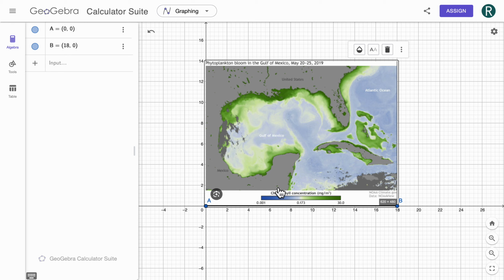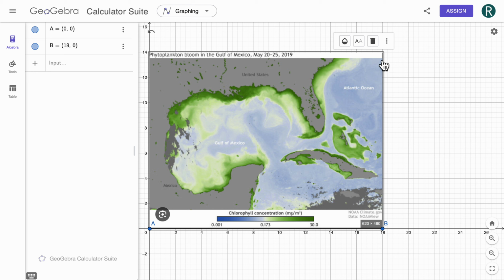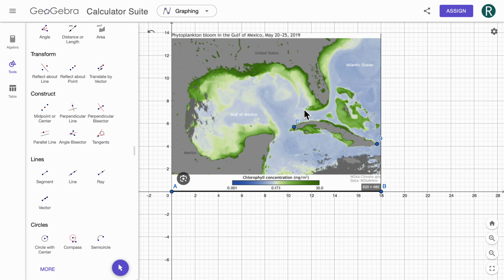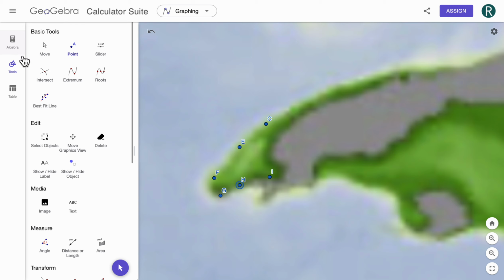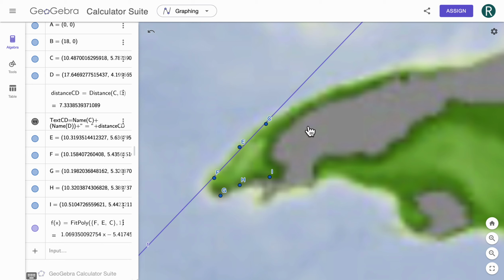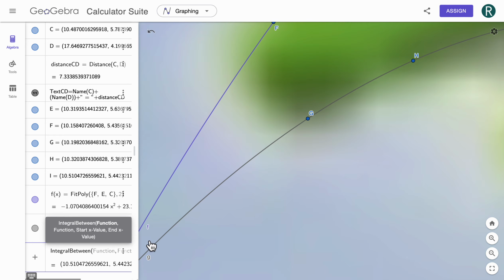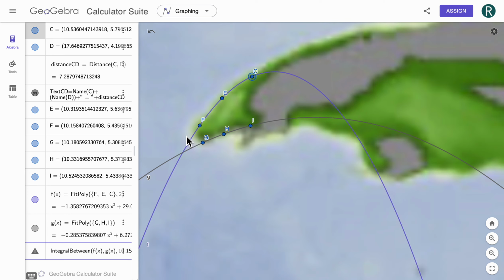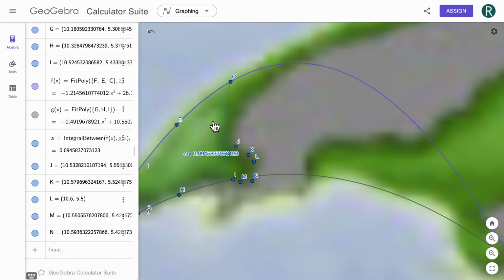Final Project Calculus by Ricardo Colon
A video for future generations.